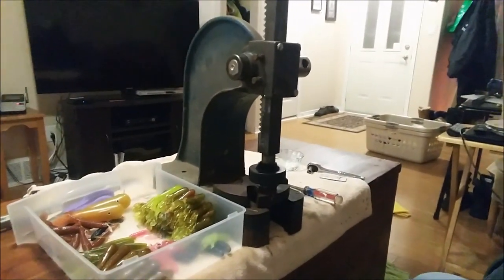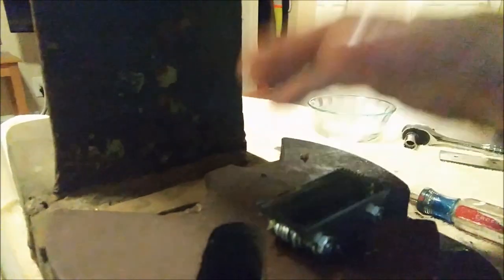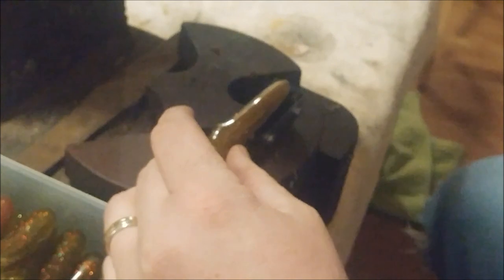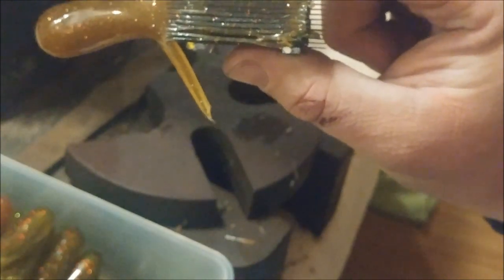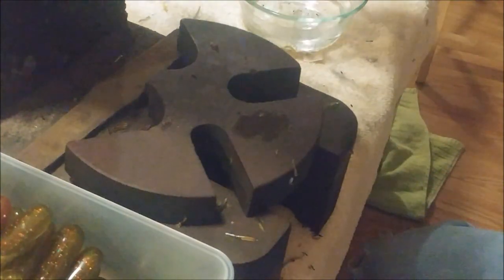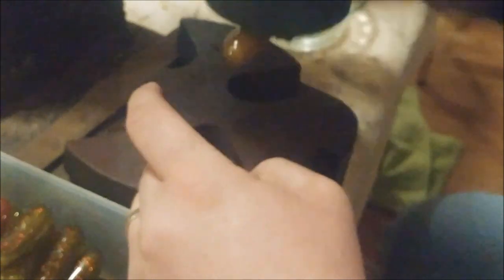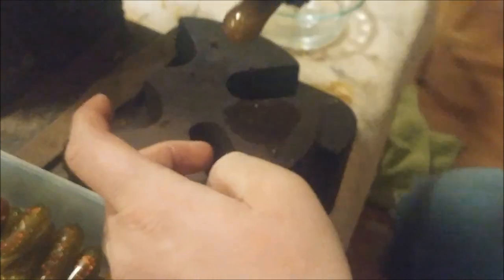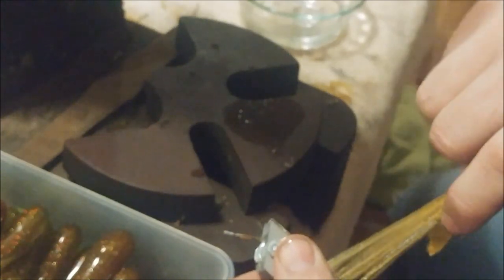Cutting tube tails on a arbor press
diy tube tail cutter